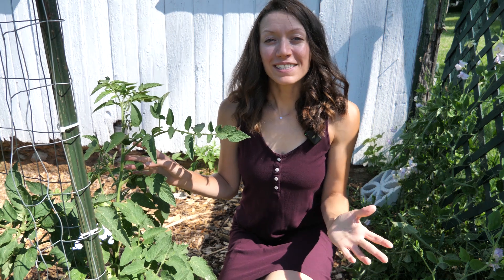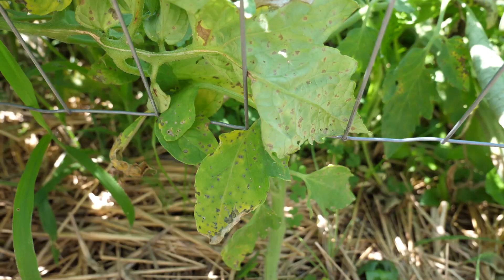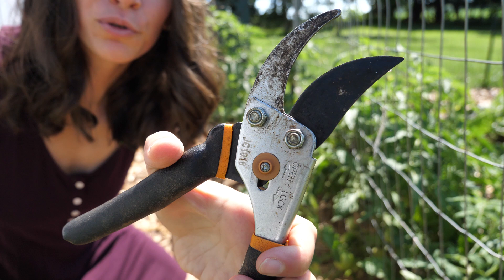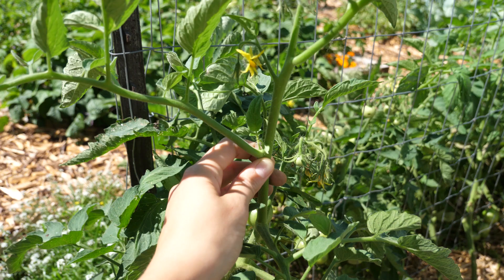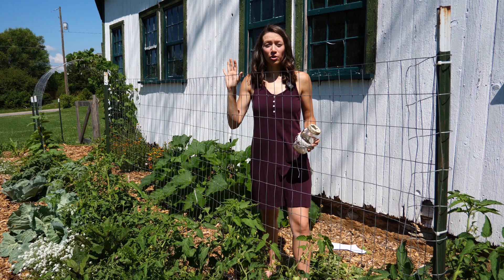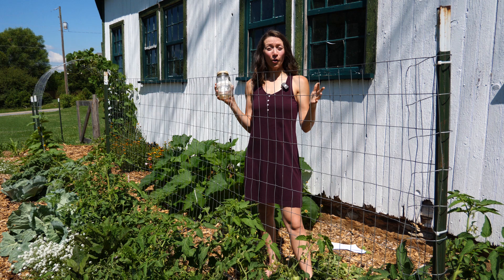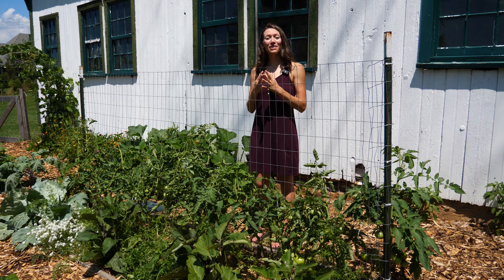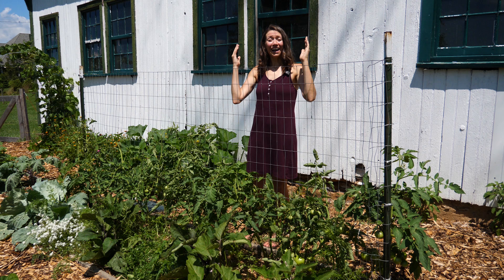Pruning Tomato Plants for Plant Health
Pruning tomato plants is super easy once you know how to do it! I prefer to prune my tomato plants as the plants grow. Pruning is important for the plants health and will impact your tomato yield.

GARDEN TOOLS ⬇️
🔹 Pruning Shears
🔹 Garden Trowel

Outline:
0:00 Indeterminate Vs. Determinate Tomatoes
0:44 Pruning for Plant Health and Fruit Quality
2:08 Example of Unpruned Tomato Plants
2:23 Favorite Garden Shears
2:45 Pruning Bottom Leave Sets
3:29 Pruning Tomato Suckers
4:14 Tomato Horn Worm
4:28 Trellising Tomatoes
7:49 Closing Thoughts

If you’re new here, WELCOME 👋 Alex and I are self-building our home.

📸 Camera Gear ⬇️
-Main Camera